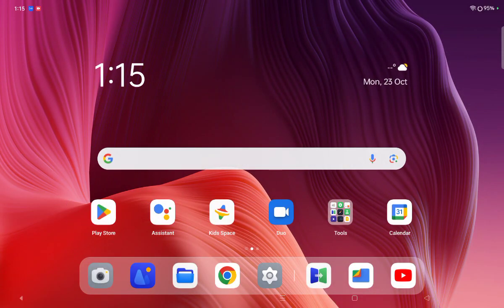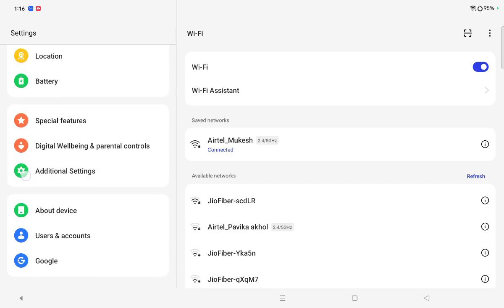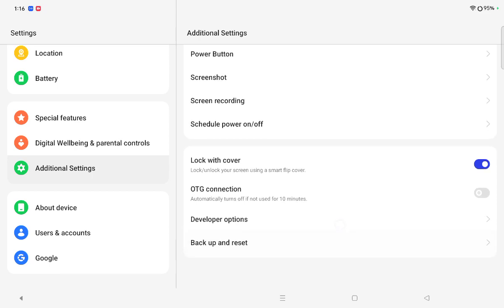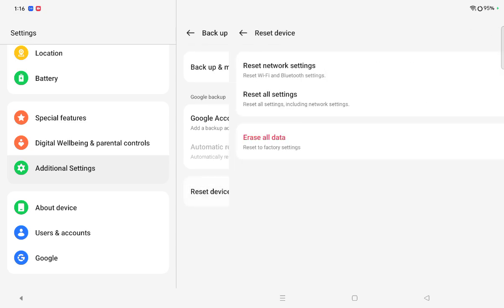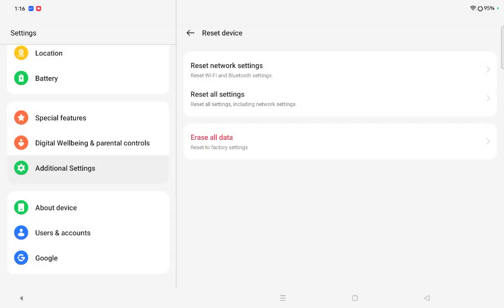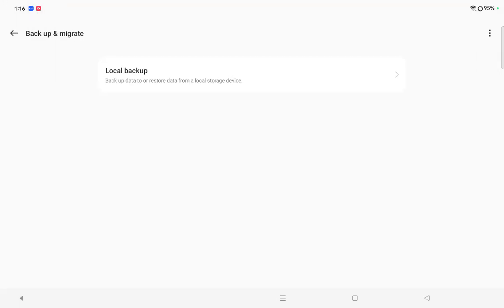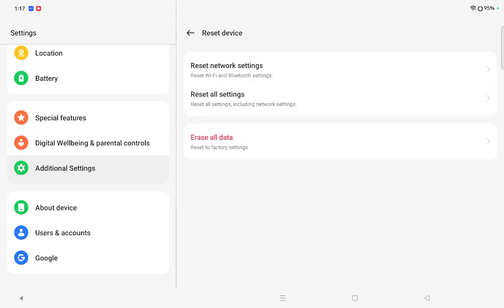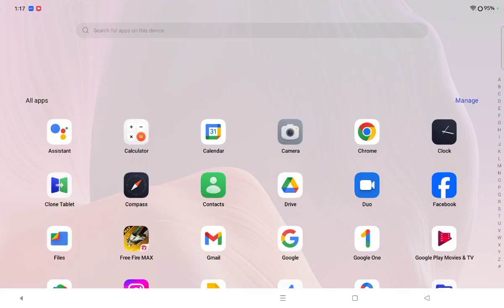How to factory reset in OnePlus Tab Go,OnePlus Tab Go factory reset settings, format kaise kare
Best powerful CPU under 10k

60-Inch Tripod with Bag

7 Socket 6A Extension Board